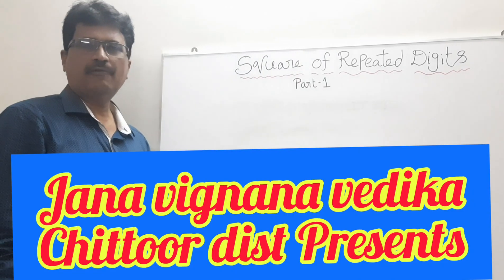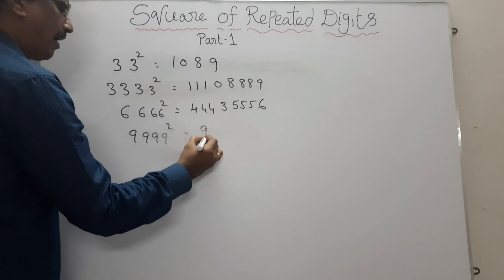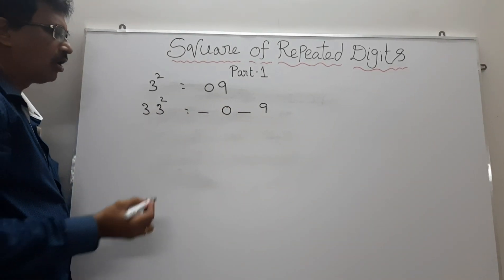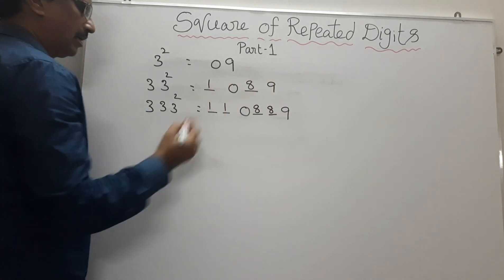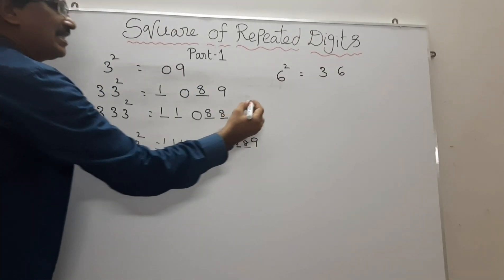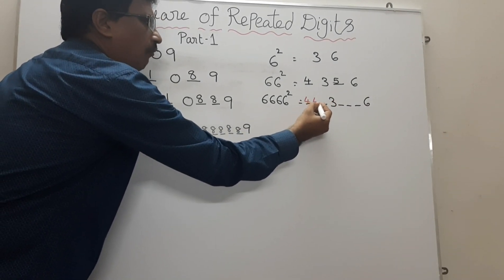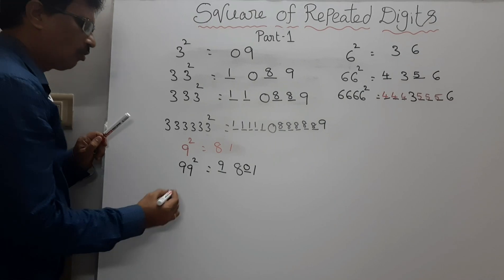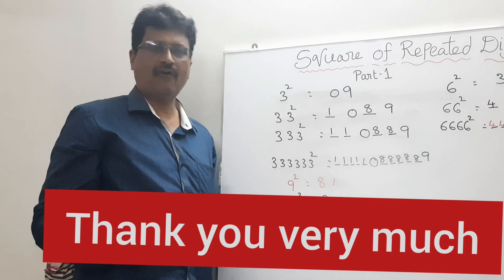square of Repeated Digits Part-1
finding square of repeated digits of 3,6,9 without using calculator and calculation steps. By seeking the digits we write the answer directly in seconds. pl give your valuable suggestions to  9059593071.